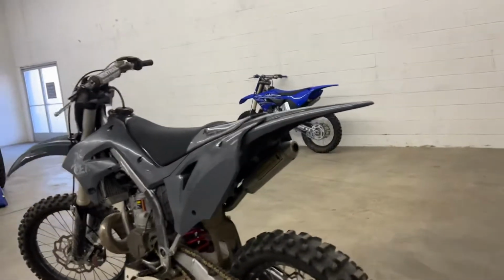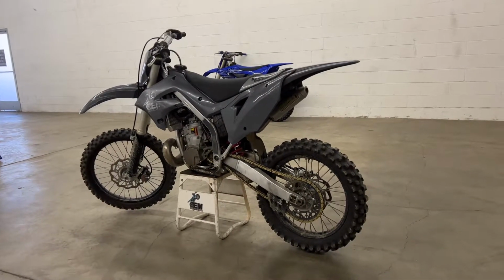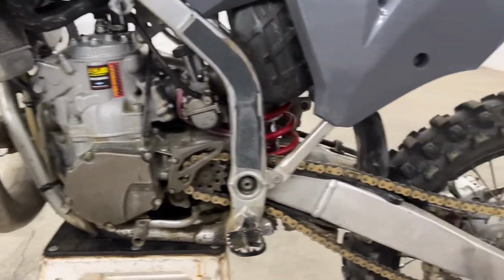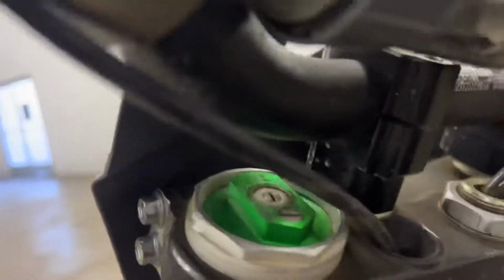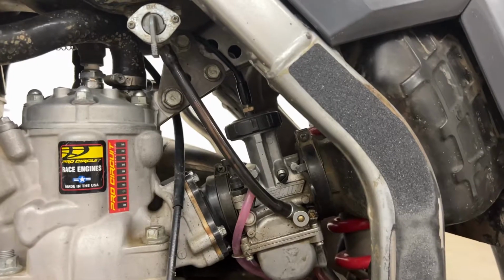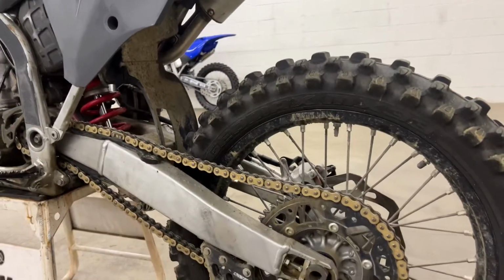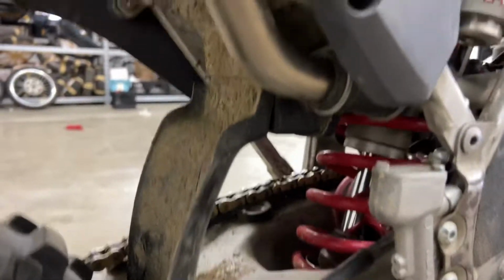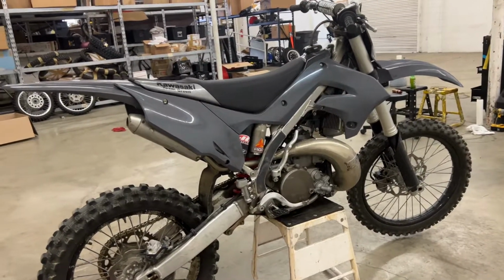Custom 2-stroke dirt bike build -KX250 mods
raw video about building custom dirt bikes here's a more in-depth parts list for this kx250 build